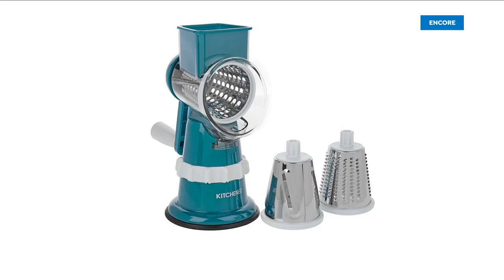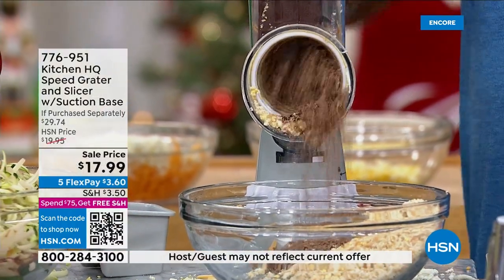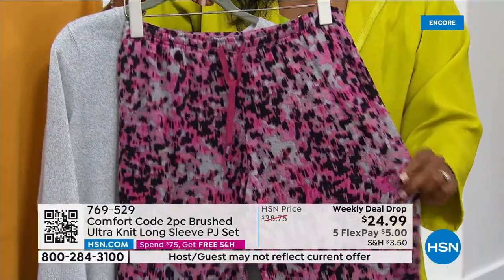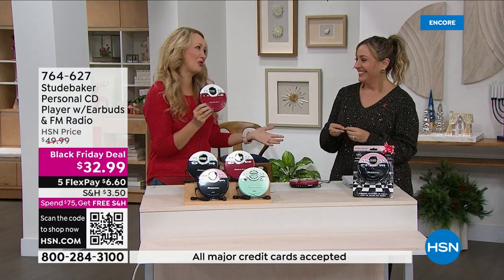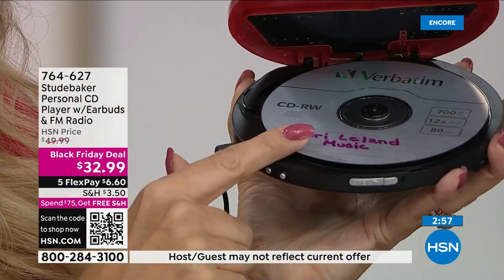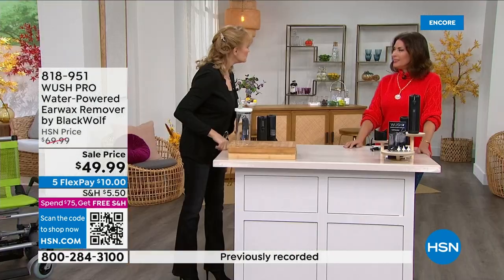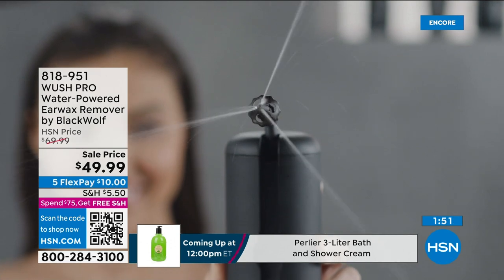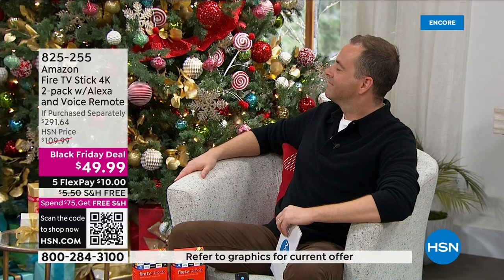HSN | Best of HSN Gifts 11.13.2022 - 06 AM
Give them what they want with our top gift picks curated to wow everyone on your list.